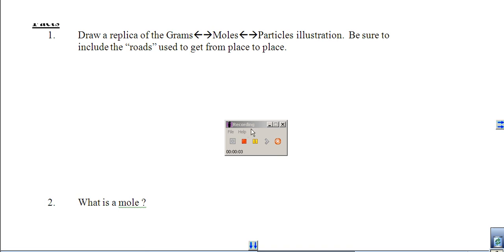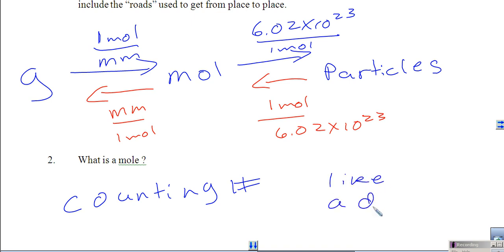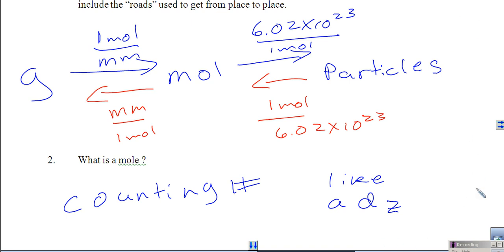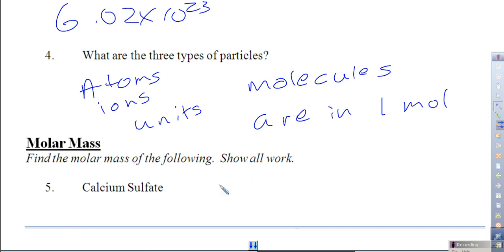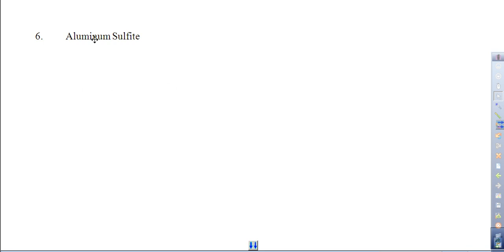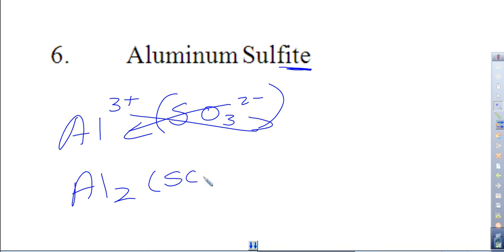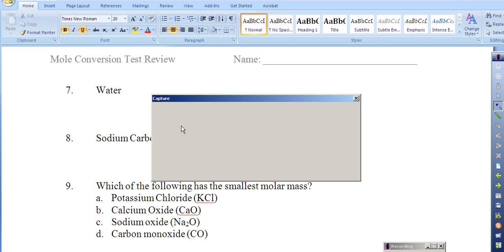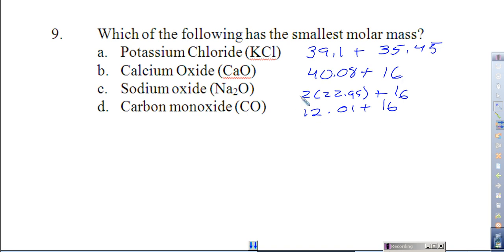Mole conversion test review part 1